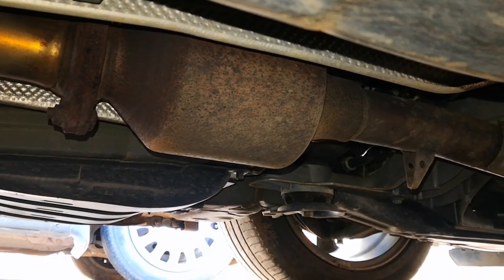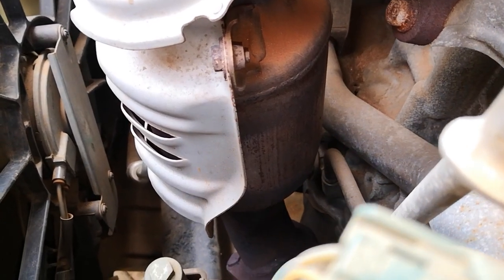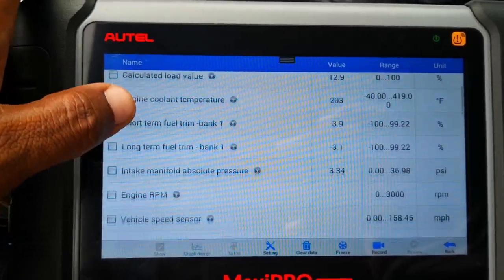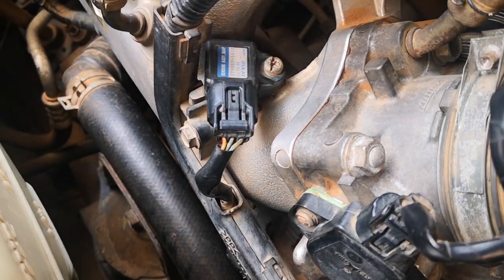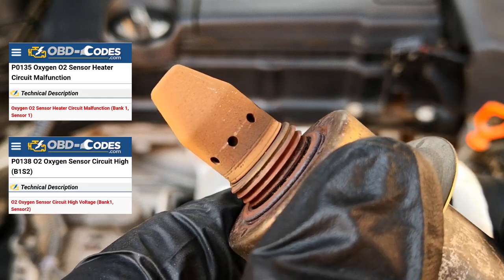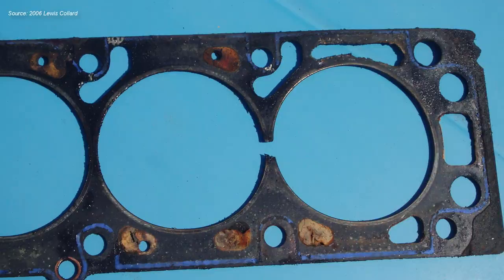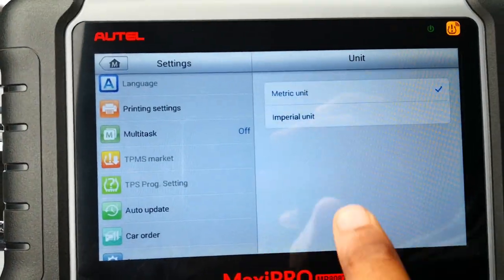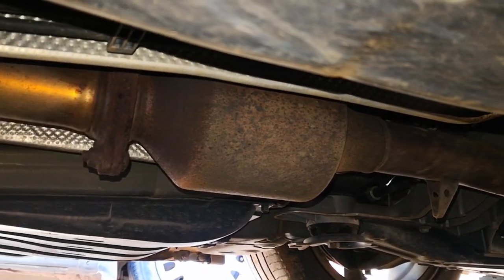How to Avoid Catalytic Converter Issues / How to Prevent your Catalytic Converter from Failing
I cover how to avoid catalytic converter issues or how to prevent your catalytic converter from failing. These are things that damage catalytic converters, giving rise to code P0420 and catalytic converter problems. If you are looking for how to prevent catalytic converter problems in other to avoid bad catalytic converter codes e.g. P0420, P0430, you will find this video helpful. Catalyst codes do not always mean that the CAT is bad, however, there is every chance that the dreaded expensive replacement will be the only fix.

Timestamps:
0:00 - Intro
0:31 - Effect of a damaged catalytic converter
0:56 - Things that damage catalytic converters
3:56 - Final word

Credits:
1. Melted catalytic converter image (1:30), Carcody.com
4. Broken catalytic converter image (3:34, 3:49) The New York Times